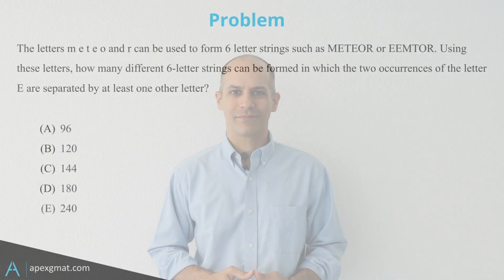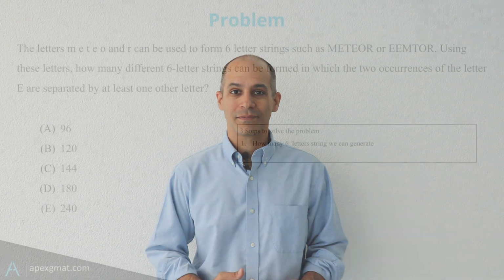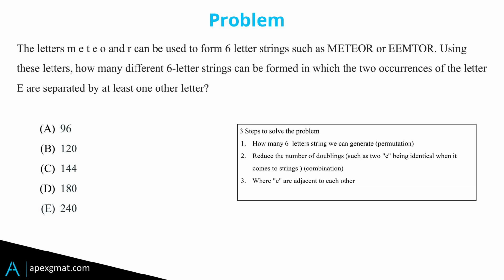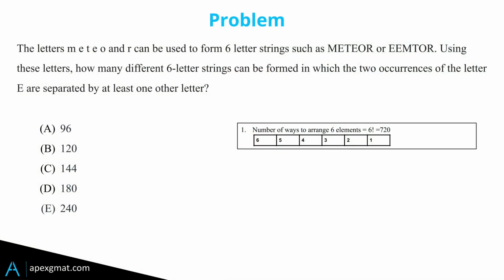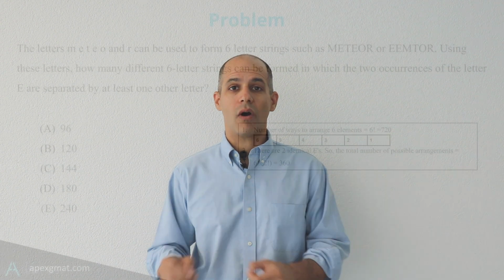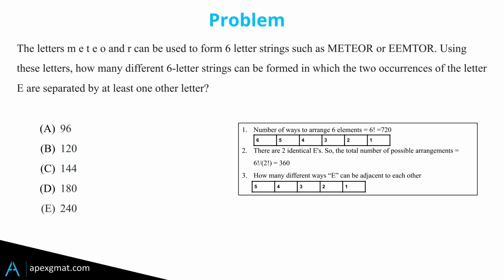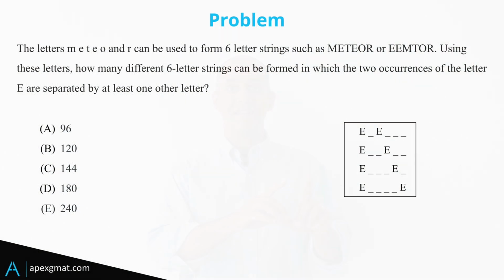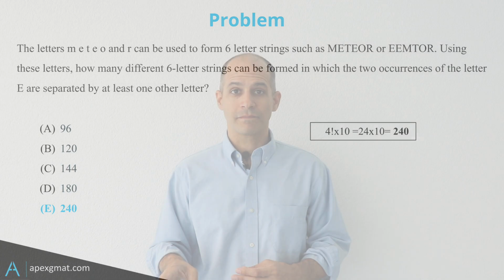Advanced Combinatorics: Level 700 GMAT Problem | GMAT Problems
In this video, our expert instructor tackles a challenging combinatorics problem that will put your skills to the test. Explore the intricacies of combinatorial arrangements and learn how to count and analyze different possibilities with precision. Whether you're aiming for a top GMAT score or simply want to enhance your problem-solving abilities, this tutorial will provide you with valuable insights and strategies.

About Apex:
With an industry-leading syllabus, Apex offers the most comprehensive GMAT Preparation on the market today. We exclusively offer 1-on-1 private GMAT tutoring, both in-person and online, to deliver the strongest results for clients who simply want the best, most efficient preparation available.